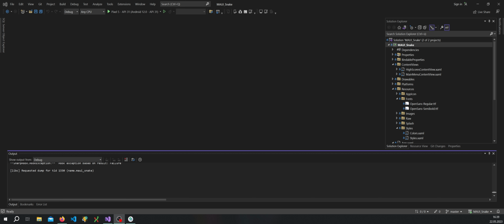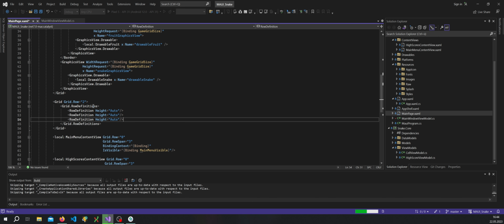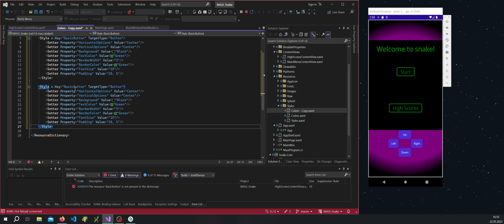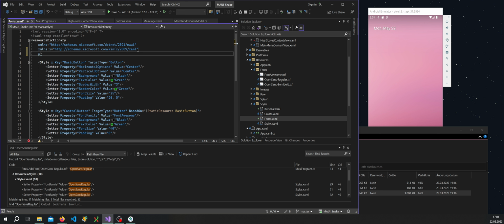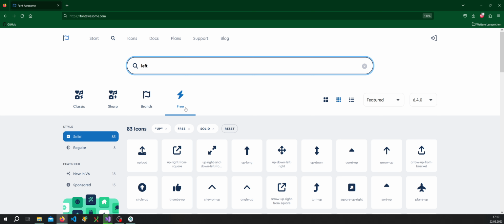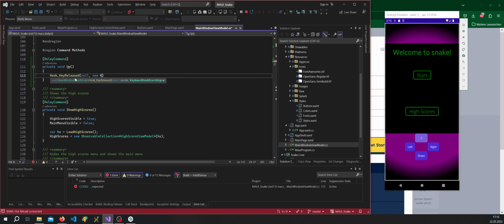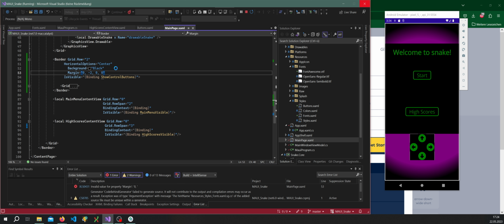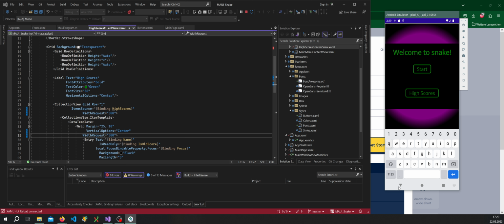Migrate Snake WPF to MAUI Tutorial: 06 - Create control buttons for android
In this episode we switch over to android and create the up, left, right and down buttons to control the snake. Also we add button styles and fonts from FontAwesomme to the project.